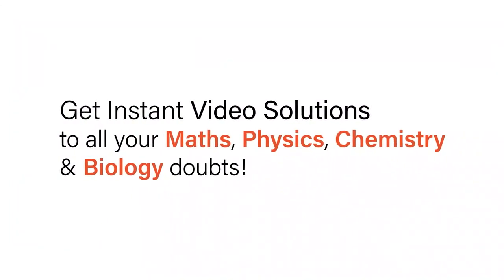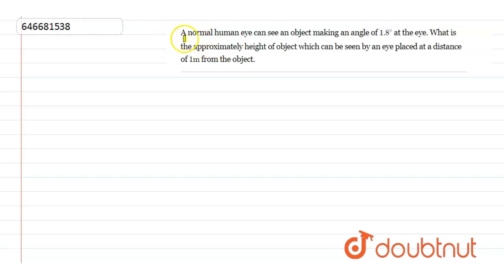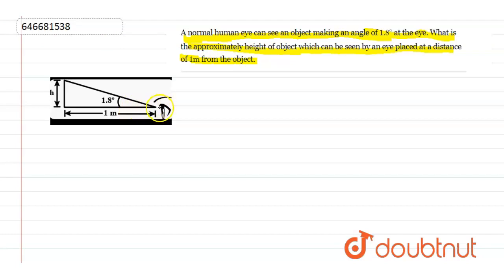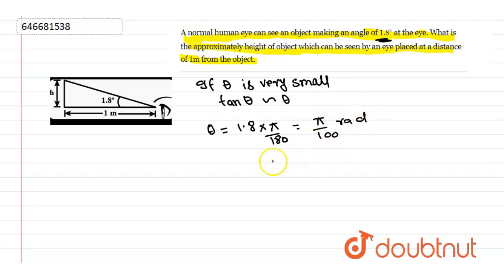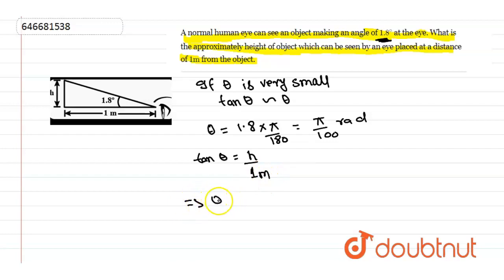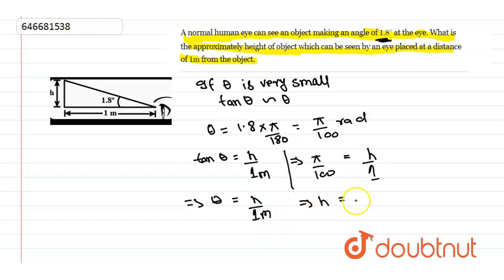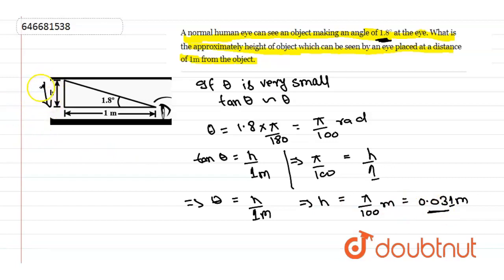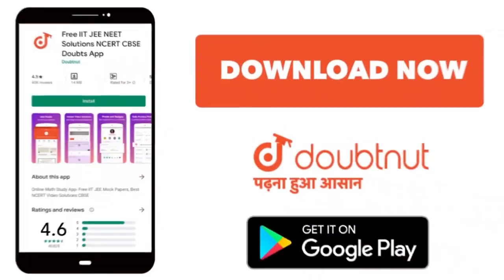A normal human cye can see an object making an angle of 1.8^(@) at the eye. What is theapproxima...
A normal human cye can see an object making an angle of 1.8^(@) at the eye. What is theapproximate height of object which can be seen by an eye placed at a distance of 1 m from the object.
Class: 12
Subject: PHYSICS
Chapter: RACE
Board:IIT JEE

👉 Have Any Query? Ask Us.